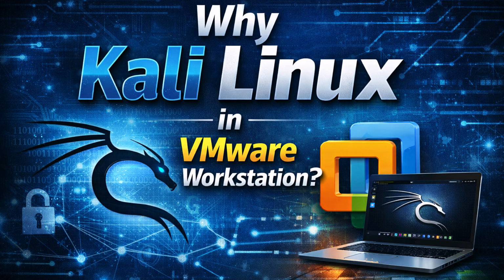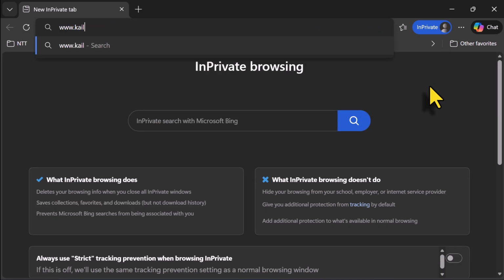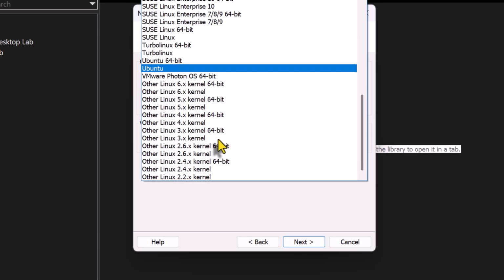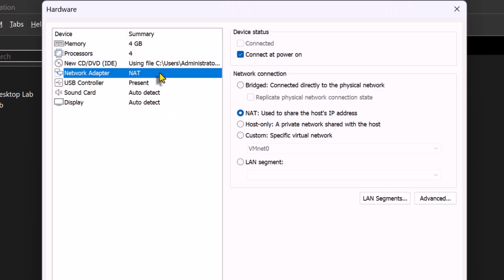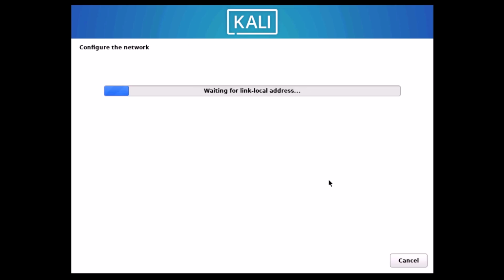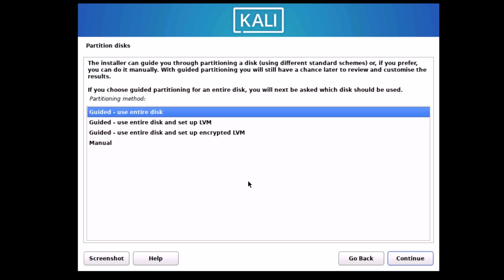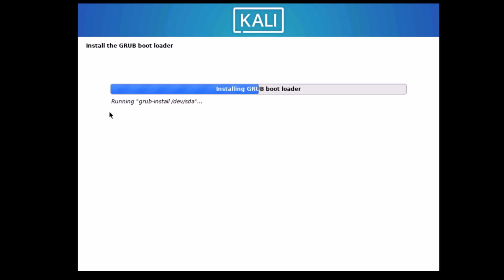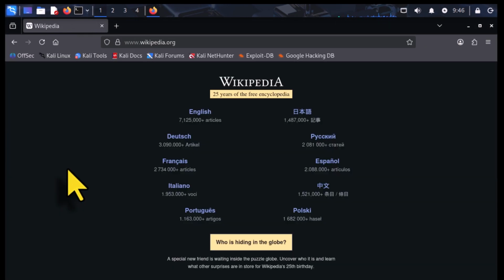How to Install Kali Linux in VMware Workstation in 2026 | Complete Step-by-Step Tutorial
In this comprehensive tutorial, I'll walk you through the complete process of installing Kali Linux inside VMware Workstation in 2026. This is a beginner-friendly guide that covers everything from downloading the ISO to setting up your first virtual machine.

🔧 What You'll Learn:
Why use Kali Linux in a virtual machine
How to download the Kali Linux ISO
Creating a new virtual machine in VMware Workstation
Configuring VM settings (RAM, CPU, disk space)
Complete Kali Linux installation walkthrough
Installing VMware Tools for better performance
First boot and login process

📋 Prerequisites:
VMware Workstation (Player or Pro)
At least 8 GB of RAM on your host system
20-30 GB of free disk space
Dual-core or better processor

⏱️ Timestamps:
00:00 - Introduction
00:17 - Why Kali Linux in VMware Workstation?
01:09 - What You'll Need
02:27 - Downloading Kali Linux ISO
04:00 - Creating a New Virtual Machine
08:11 - Installing Kali Linux
15:04 - First Boot and Login
15:42 - Installing VMware Tools
16:11 - Configuring Network in Kali Linux
17:25 - Outro

🎓 About This Channel:
My name is Kiran, and I'm an IT System Admin with over 20 years of real-world experience in the IT industry. I've worked hands-on with servers, cloud platforms, virtualization, networking, security, automation, and enterprise infrastructure. On this channel, you'll find clear, practical, and beginner-friendly tutorials on IT administration, cloud technologies, security, and real production concepts—all based on actual experience, not just theory.

Creating these detailed tutorials takes a lot of time, effort, and experience.
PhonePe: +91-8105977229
Click the "Thanks" button below this video